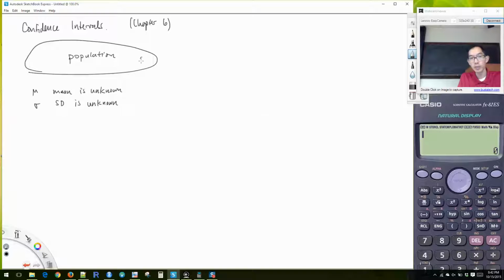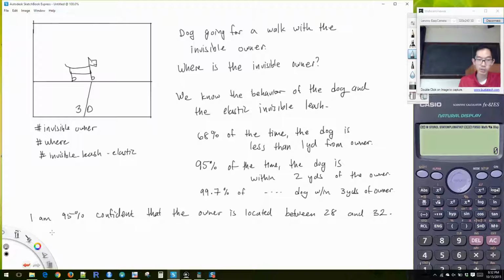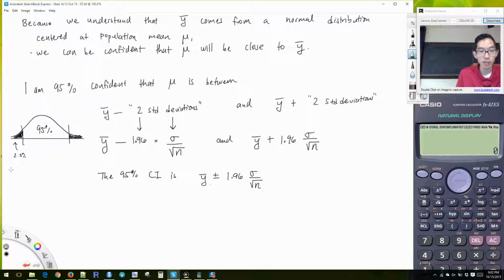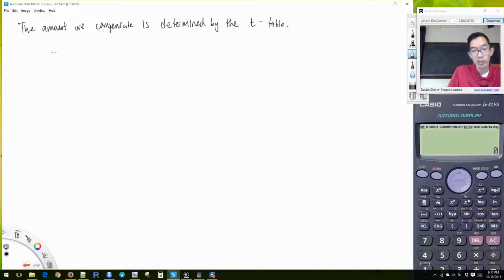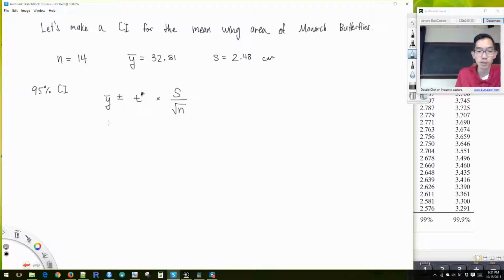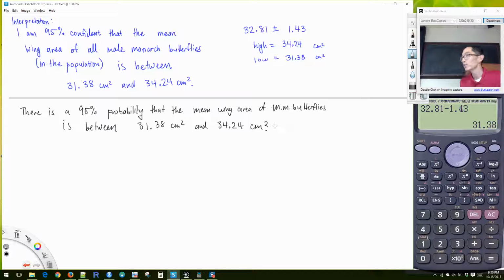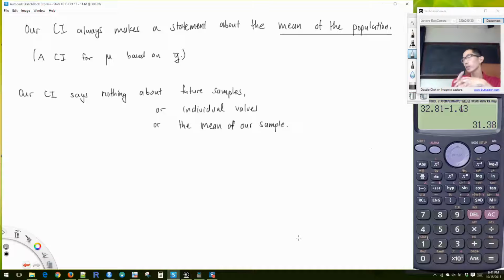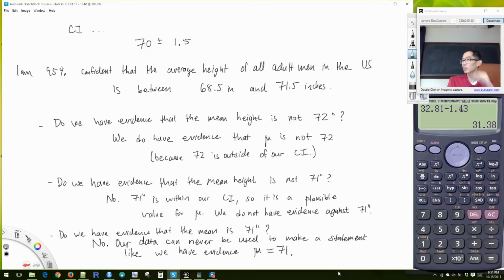Stats XL13 Lecture October 15, 2015 Part 2